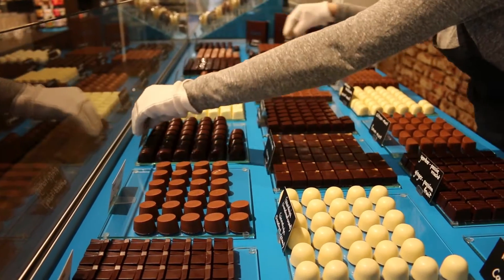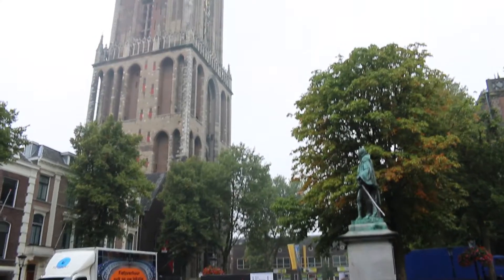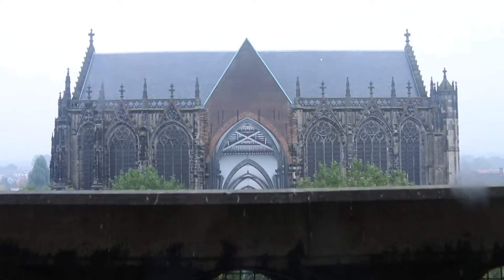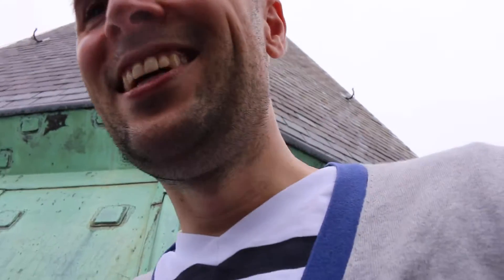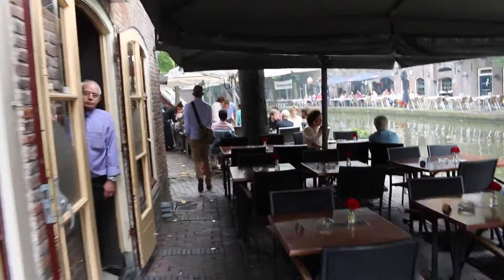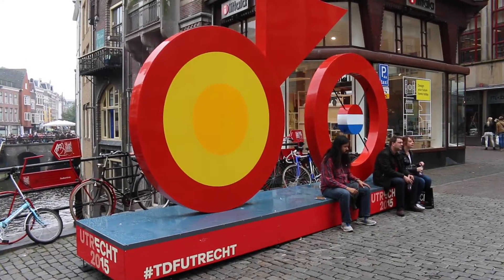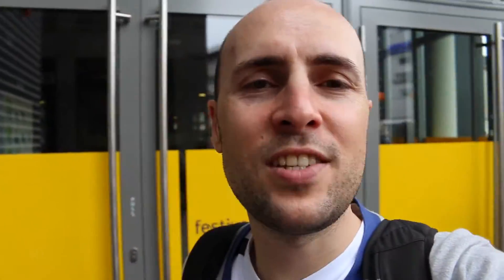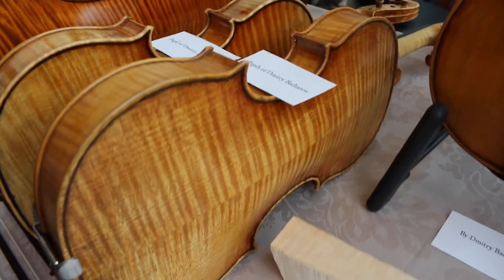Utrecht Netherlands Travel Vlog Dutchified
In this travel vlog we visit Utrecht in The Netherlands. Utrecht is the 4th largest and oldest city in The Netherlands. This means that there are a number of fascinating sites, including Dom Cathedral and the Oudegracht (Old Canal).

Music and sound effects are provided by Jinglepunks.com.